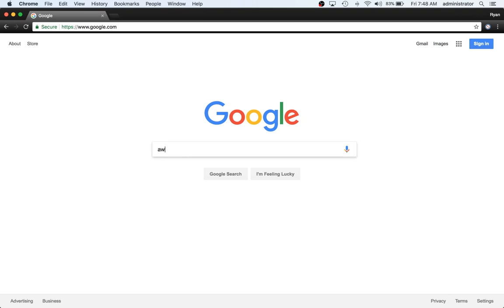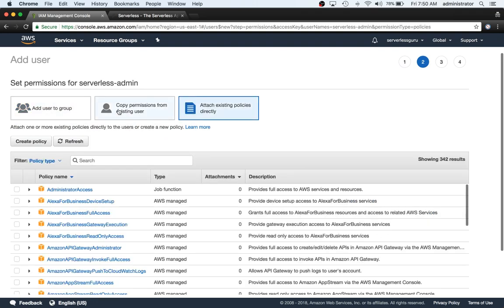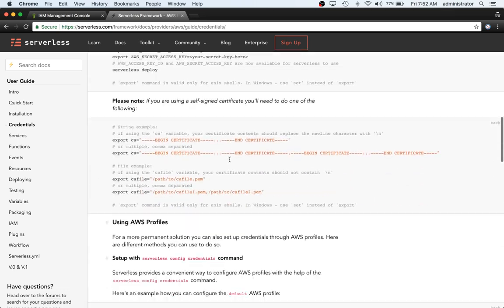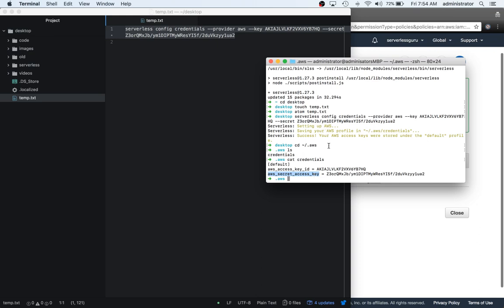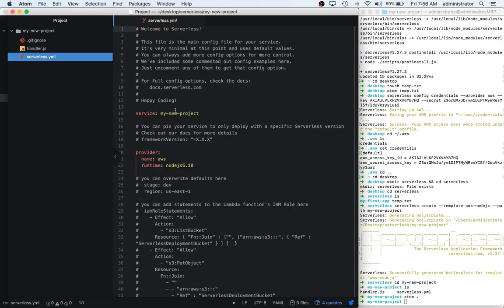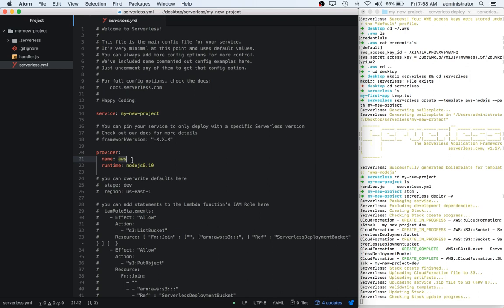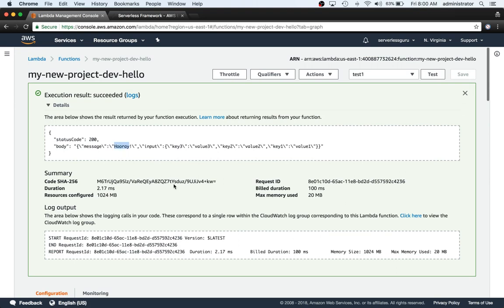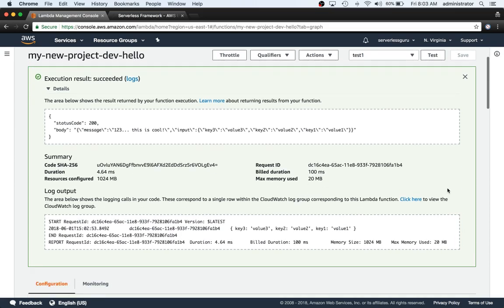Serverless Intro, part one: First Project